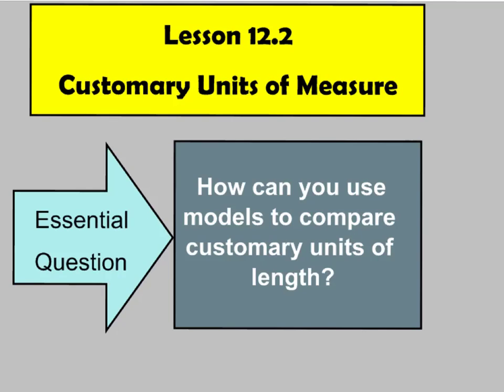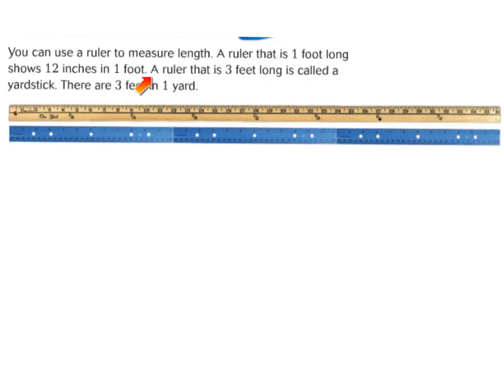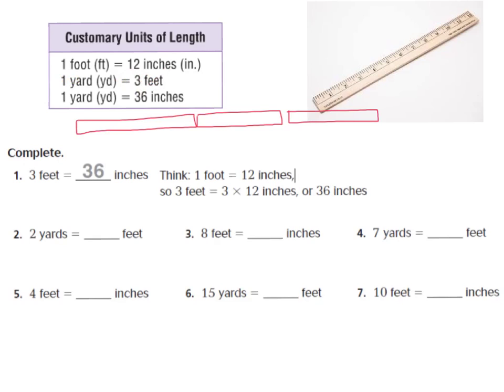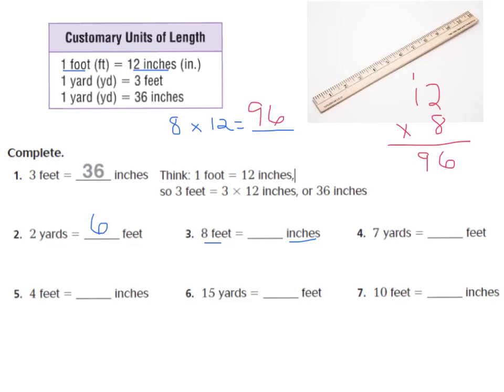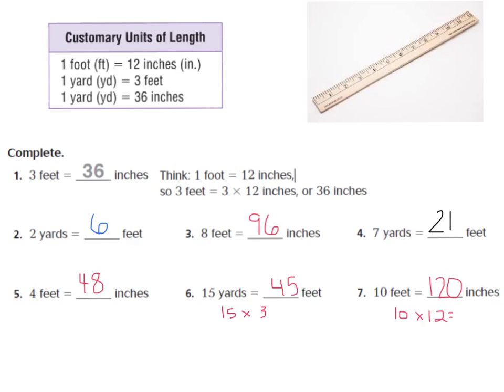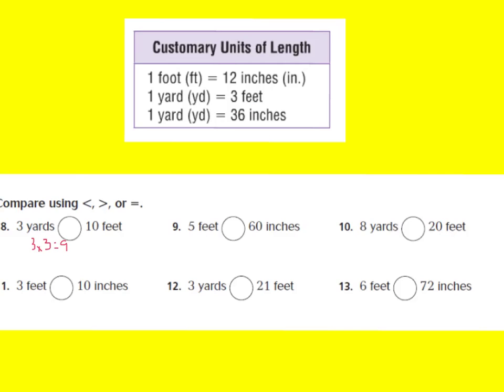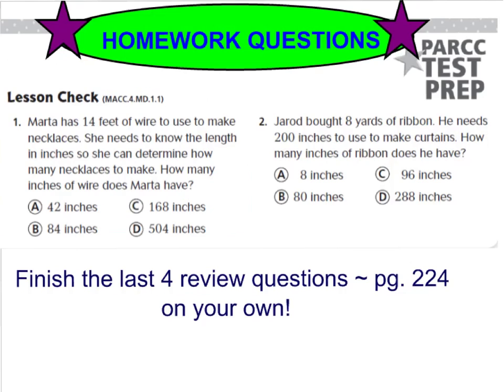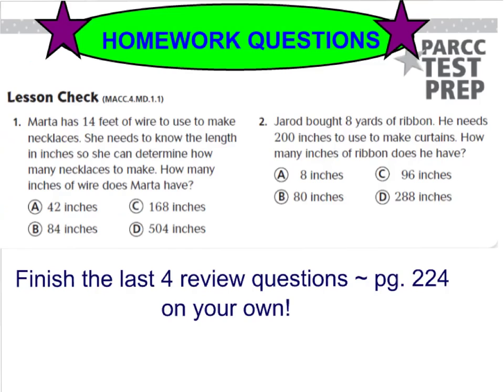lesson 12.2 measurement customary length